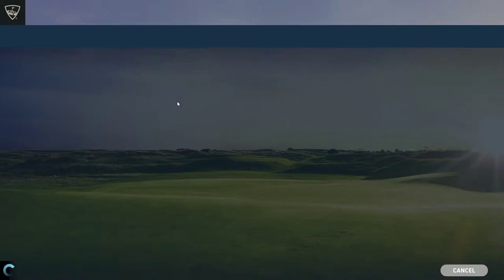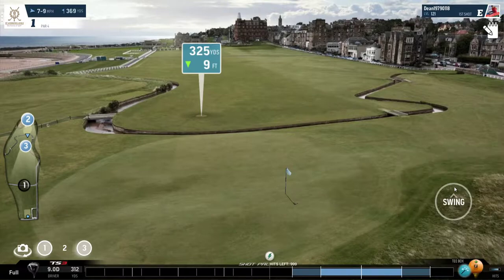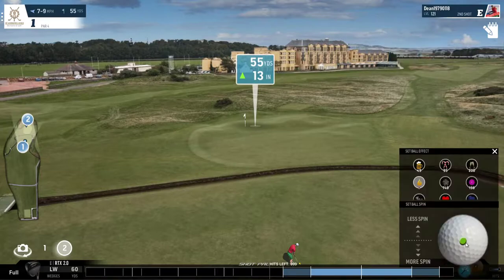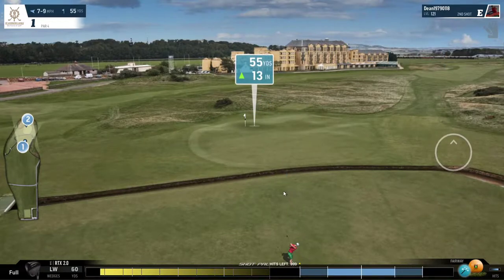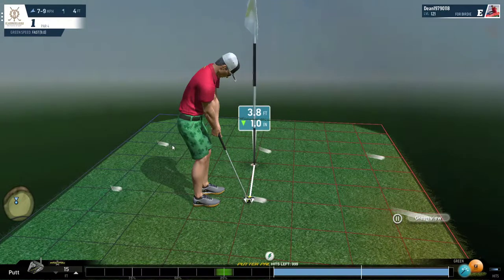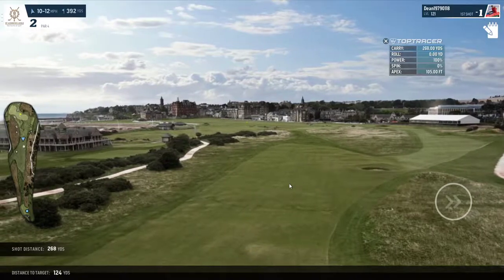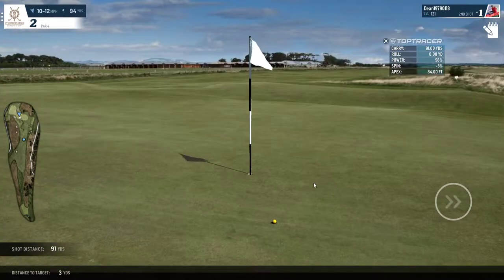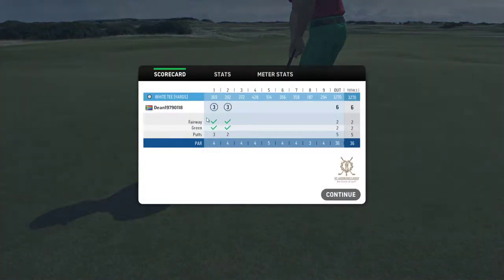WGT TUTORIAL: How to EASILY birdie the first two holes @ St. Andrews.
In this video, I will explain to you how to EASILY score birdies on the first two holes @ St. Andrews.